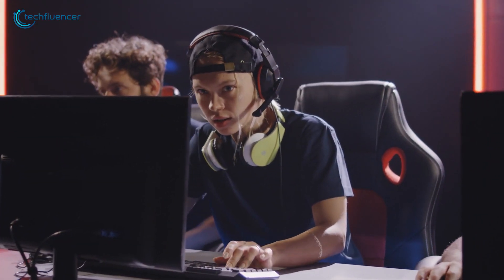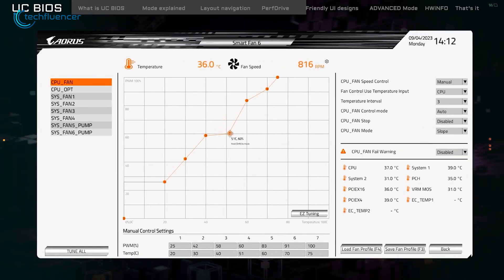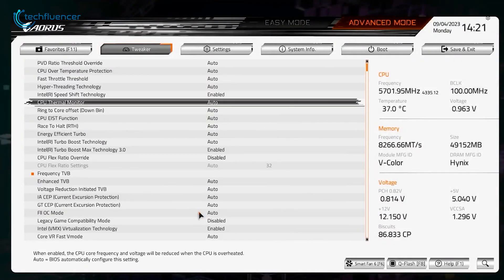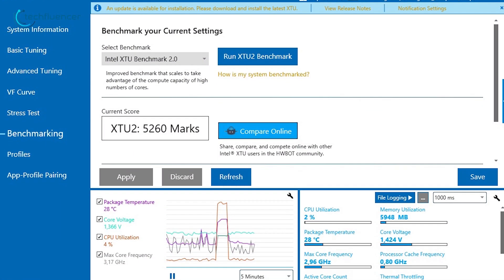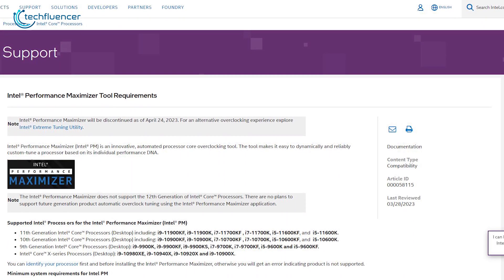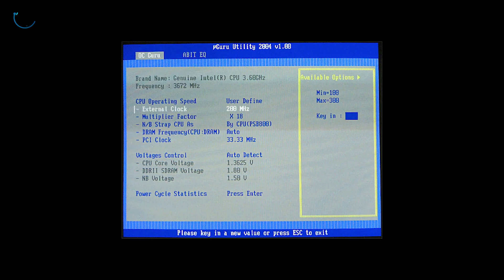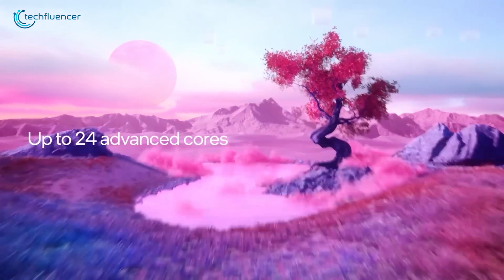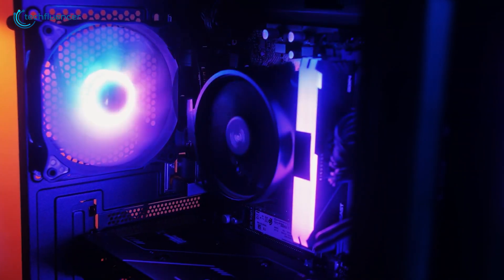How to Safely Overclock Your Intel CPU in 2024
Overclocking is the process of increasing the clock speed of your computer’s hardware, typically the CPU or GPU, to run faster than its factory-set limits. The goal is to get more performance from your hardware, especially for tasks like gaming, video editing, or 3D rendering. Overclocking an Intel CPU might not be rocket science, but it does require some prior knowledge and considerations. Certain tweaks can help your Intel processor run faster than before.

***Intro, Outro & Animation Credit:
10.Studio